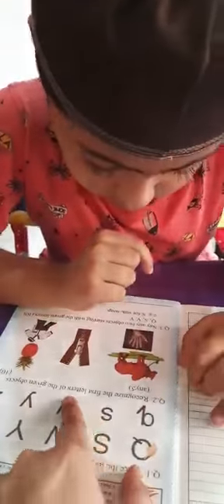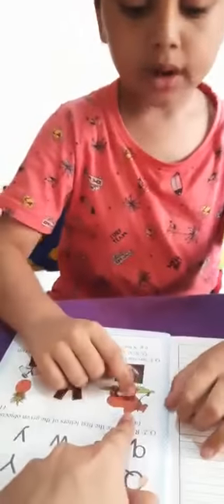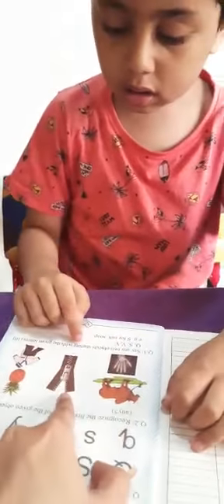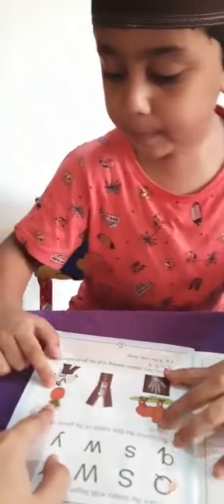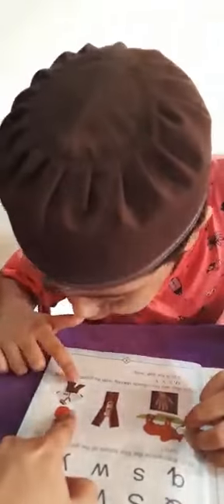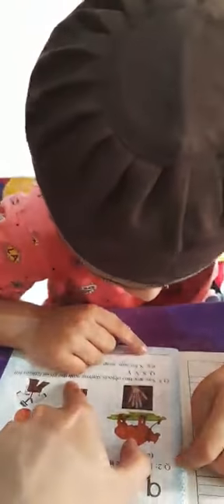Saif Uddin | Jr.kg | English Oral | Bandlaguda Branch| Telangana Region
IQRA INTERNATIONAL SCHOOL.
- Islamic Studies Based Upon The Pattern Followed In The
  Universities Of Makkah & Madinah.
- State Board Curriculum For Academic Education.
- Learning through Audio/Video Multimedia.
- English & Arabic Medium Of Communication.
- Public Speaking/Picnic/Annual Day/Annual Sports.